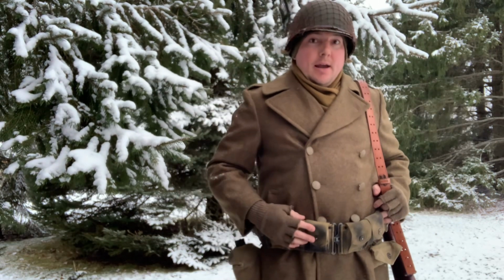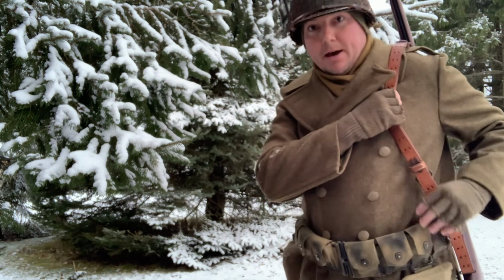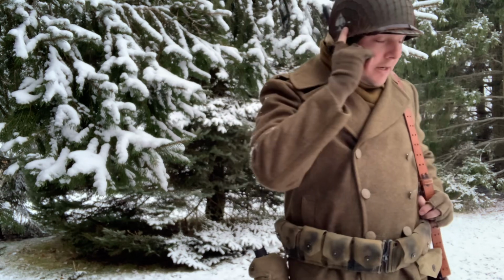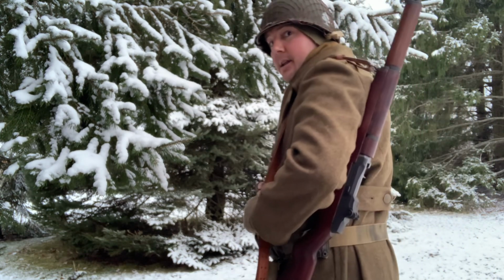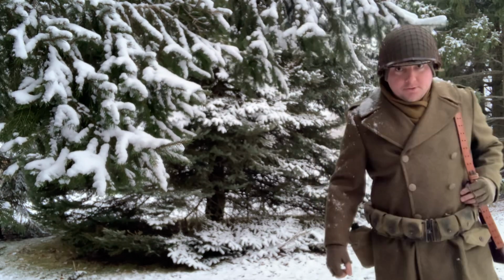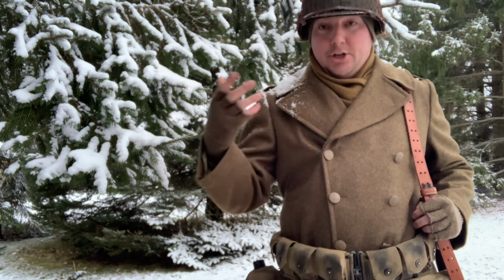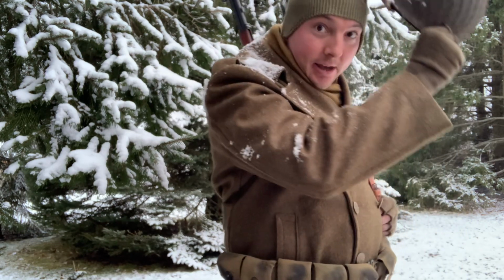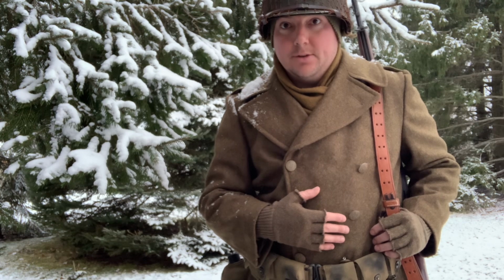Battle of the Bulge Impression Basic Kit Overview Airborne 101st 506th